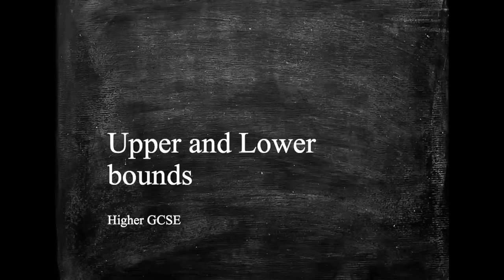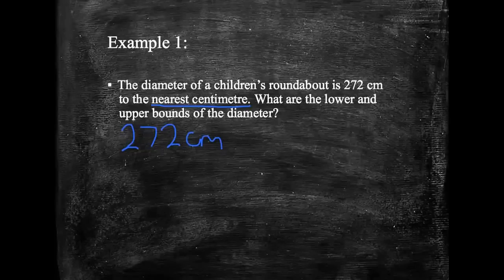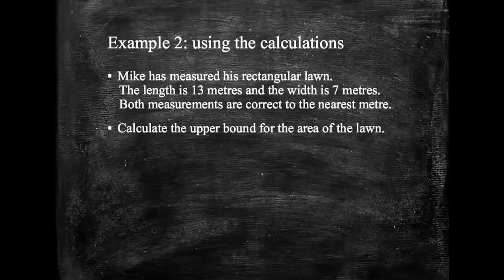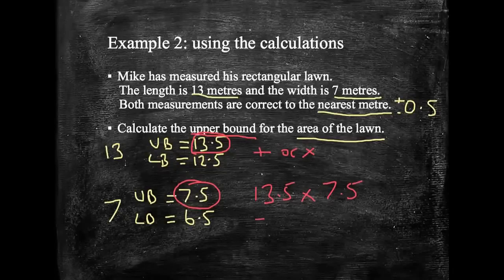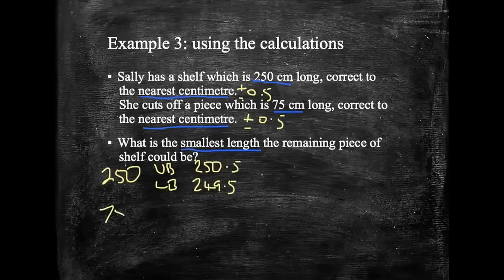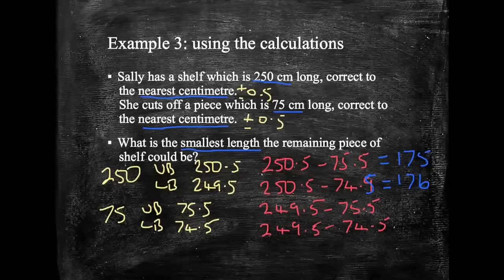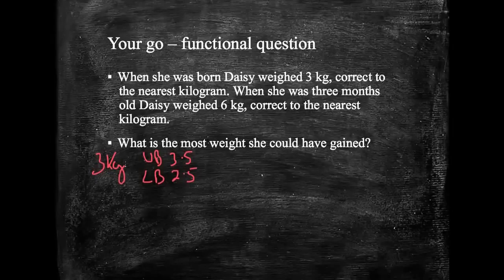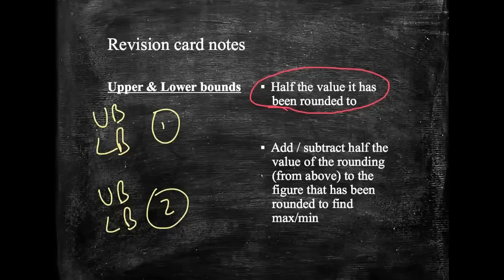How to calculate upper and lower bounds - Higher / foundation GCSE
How to calculate Upper and lower bounds. via YouTube Capture